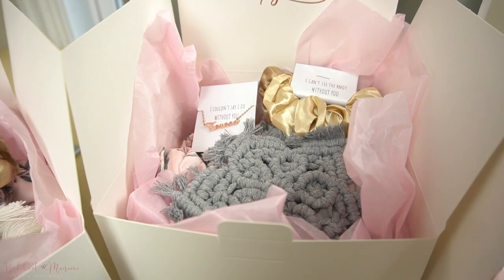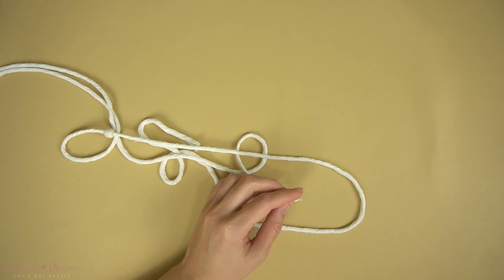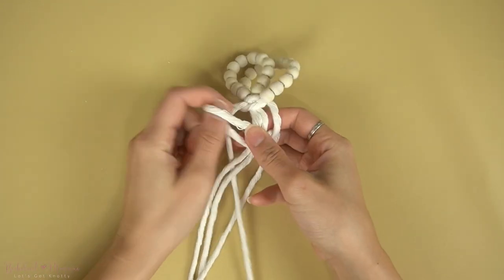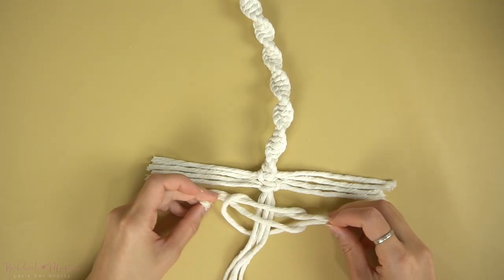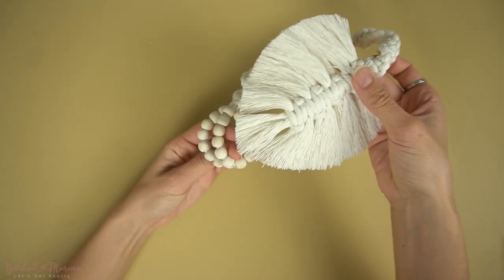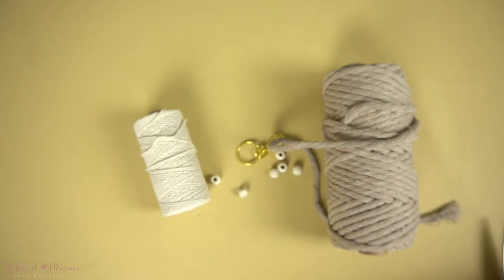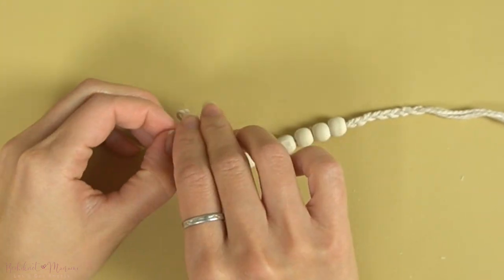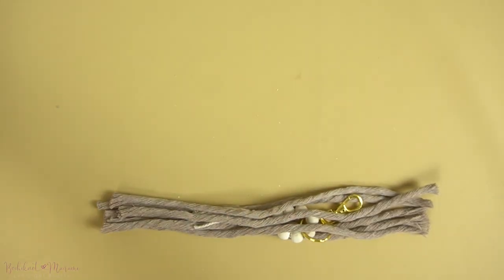Macrame Lockdown Projects - Curtain Tie & Tassel Keychain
Hi Knotter!

In this comprehensive tutorial, I'll guide you through the creation of two simple yet highly practical macrame projects: a beaded curtain tie adorned with a feather and a stylish beaded tassel keychain.

The beauty of these projects lies in their simplicity, requiring only beads and cord to bring them to life. Whether you're a beginner or an experienced macrame enthusiast, these projects offer a delightful opportunity to enhance your skills and create functional and aesthetic pieces for everyday use.

Let's dive into the world of macrame and explore the artistry of crafting these charming beaded creations!